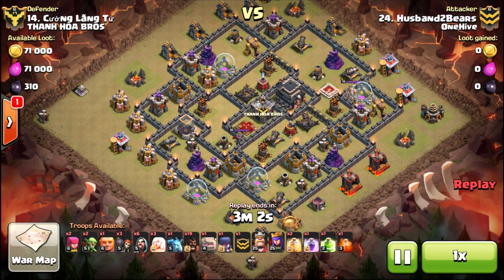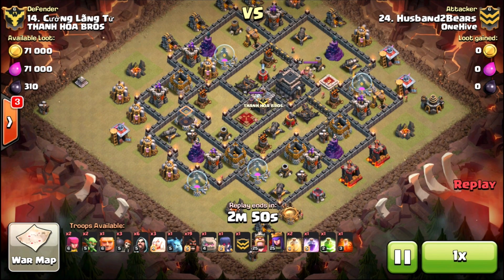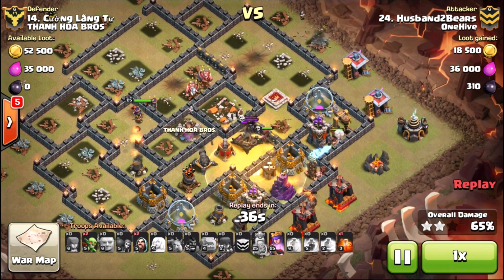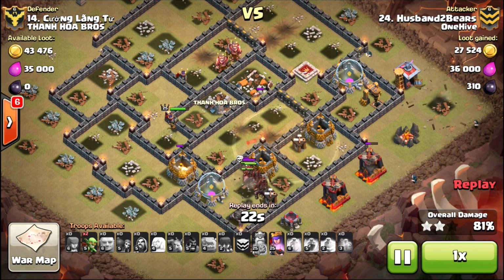Town Hall 9 Queen Walk in Clash of Clans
Here is some tips and tricks for doing a Queen walk at TH9 in Clash of Clans.  It can be a very effective technique if done properly on the correct base.  Hope you guys enjoy and it helps you get some 3 stars in your attack strategies.

Clash of Clans is a base building game that has the highest level of depth and strategy out there.  Build your base to defend against armies of giants, wizards, dragons as well as dark troops such as hog riders, valkyries, and golems.  Also level up your village barbarian king and queen to assist in your attacks, as well as to help defend your village.  Wage epic clan wars against other players from around the word and try to 3 star their clan's bases to take home the win and the loot bonus that comes along with victory.  Progress through town hall levels until you get to town hall 10 and can unleash the devastating power of the inferno towers upon your enemies.  The best mobile game, period.